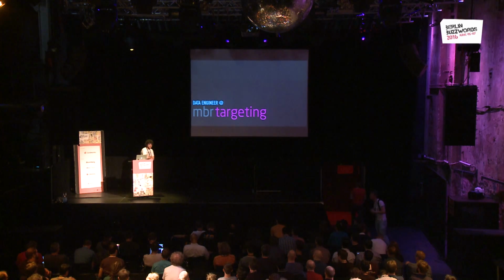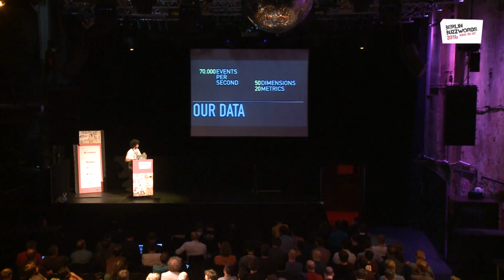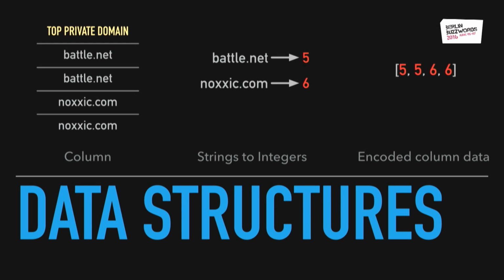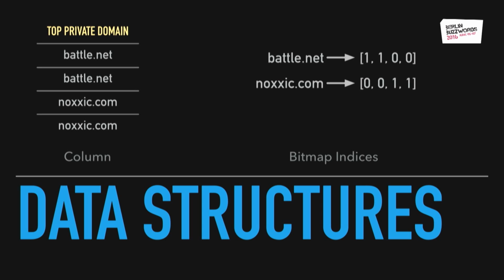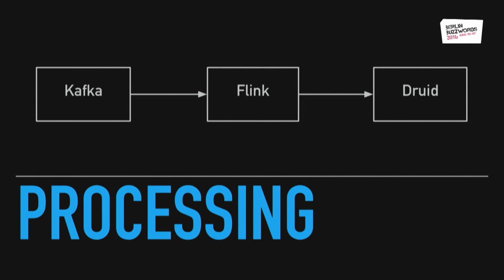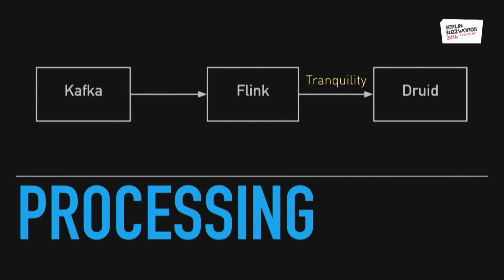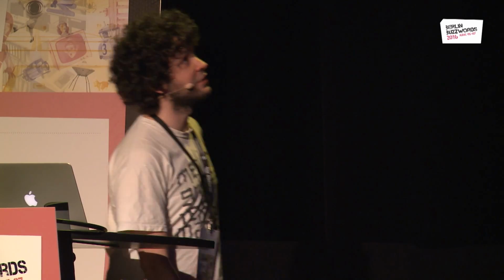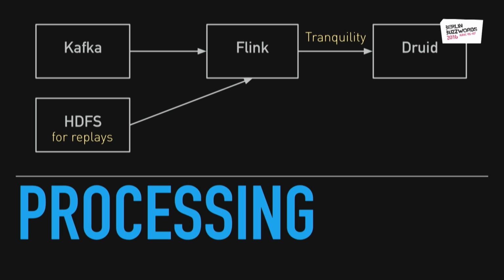Berlin Buzzwords 2016: Jan Graßegger - Real-time analytics with Flink and Druid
Real time insights into multi-dimensional data is a key asset for data-driven businesses. We present the architecture of our fast and reliable streaming-only data processing pipeline which harnesses the qualities of Kafka, Flink and Druid. This trio turns out to be a very good choice for building real-time online analytics systems.

In recent years Apache Kafka has become the de-facto standard for highly available and highly scalable messaging.

Apache Flink allows us to consume, process and produce data with minimum delay. When using a streaming-only approach the challenge is to guarantee the correctness of your data. Flink’s capability of using different sources (in our case Kafka for real-time and HDFS for historical data) easily lets us reprocess data without any need of maintaining multiple code bases often needed in Lambda Architectures.

Druid is a datastore designed for real-time multidimensional analytics and overcomes weaknesses of alternative approaches like RDBs and Key-Value stores. It’s streaming ingestion plays extremely well with Flink which is able to process every event as it arrives. We have already contributed our Flink sink to the Druid project so that you can use it out-of-the-box.